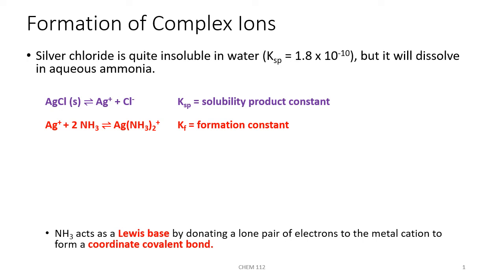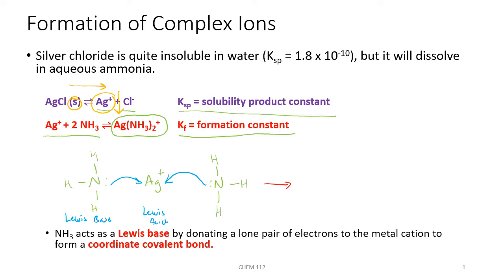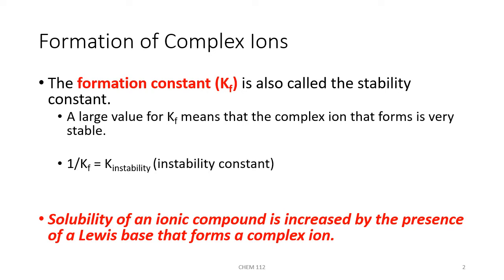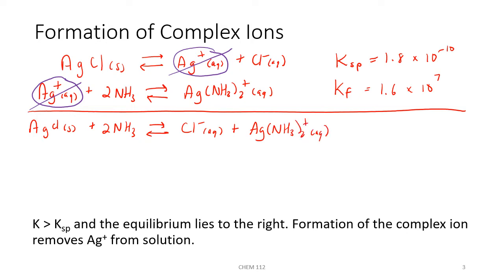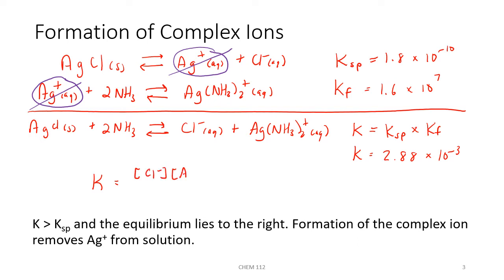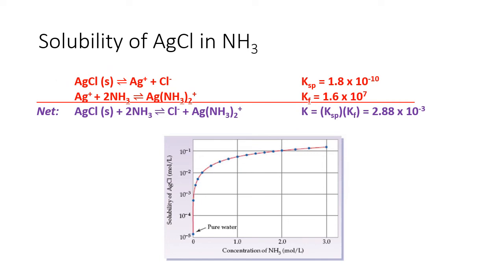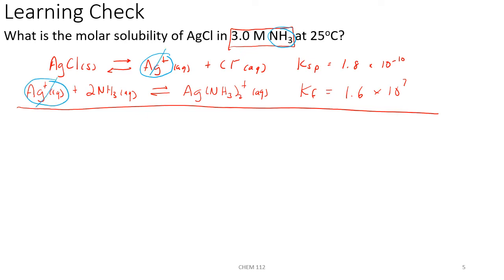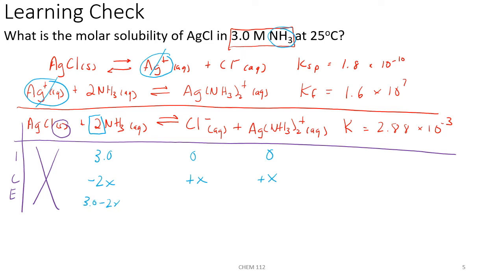CHEM 112 - CH. 15 - Equilibria of Other Reaction Classes (Part 3)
equilibria of complex ions